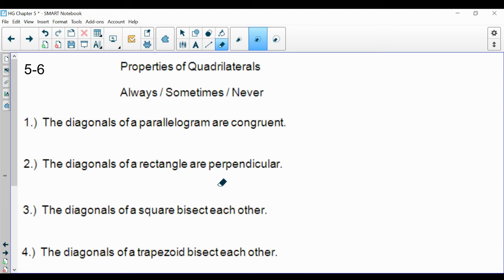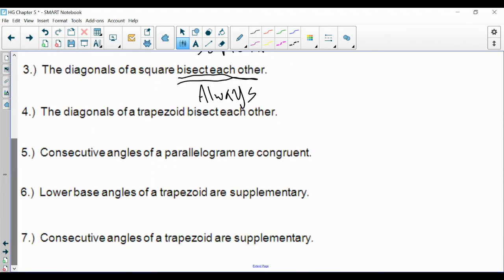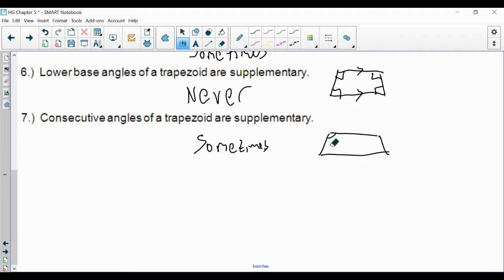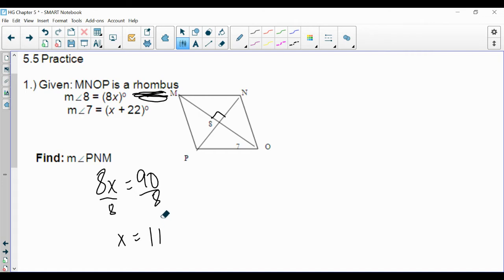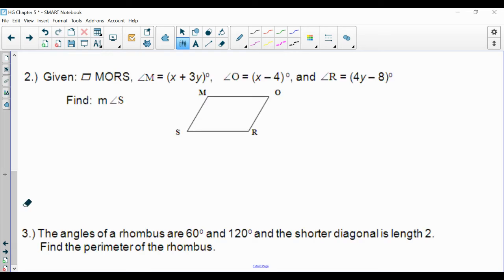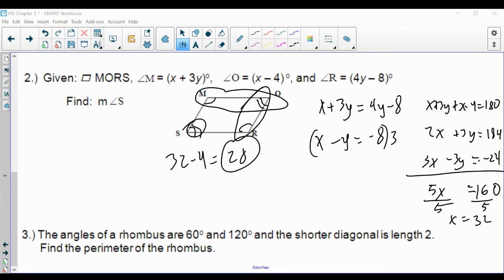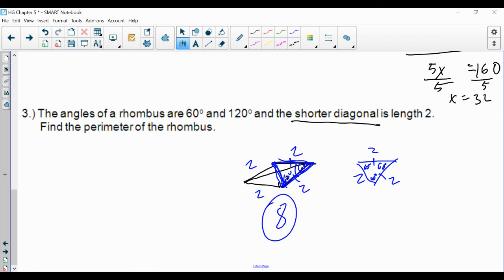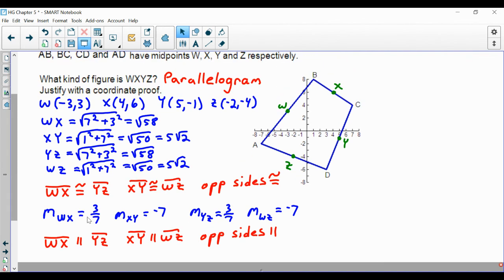Quadrilateral Properties Practice (5-6, 5-9, 5-25)